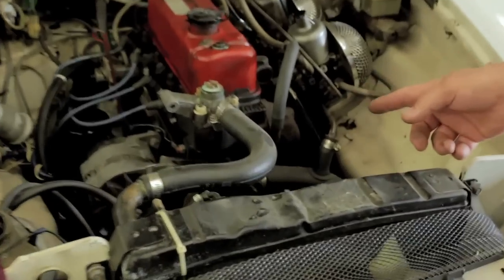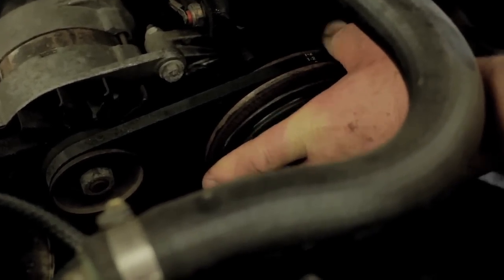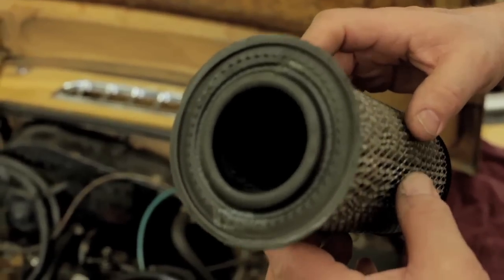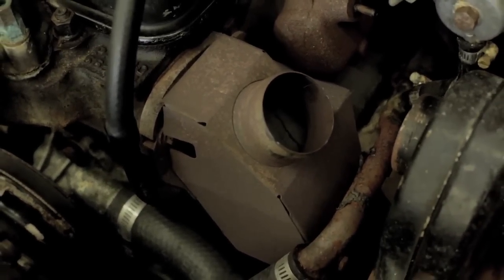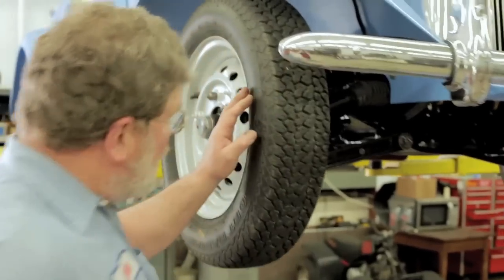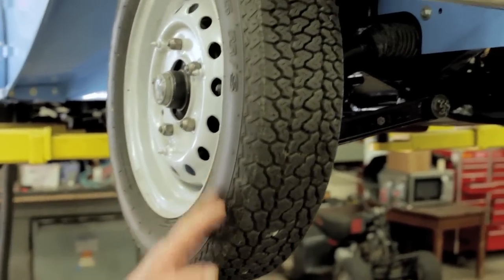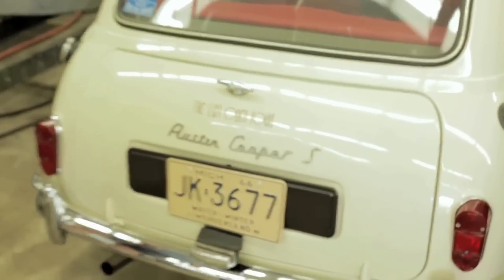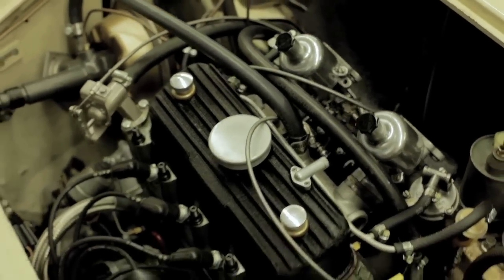200 MG Tech | Faulty Water Pump on 1975-80 MGB Broken Exhaust Manifold